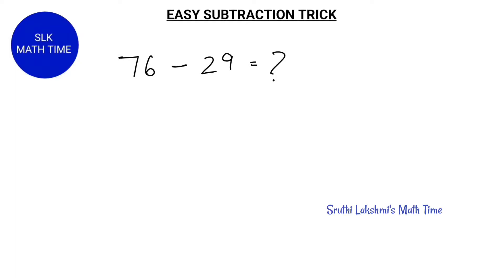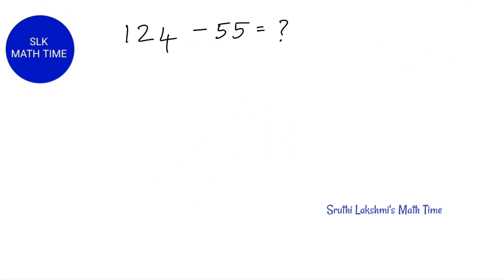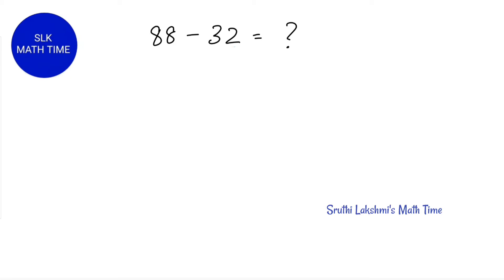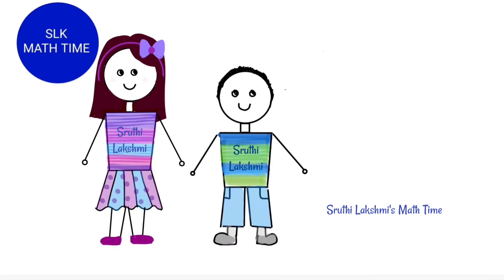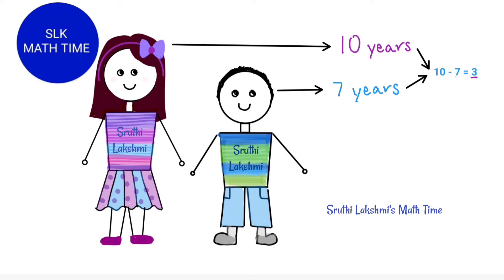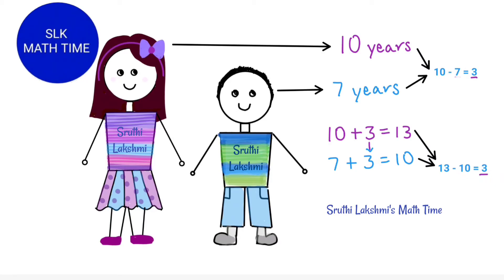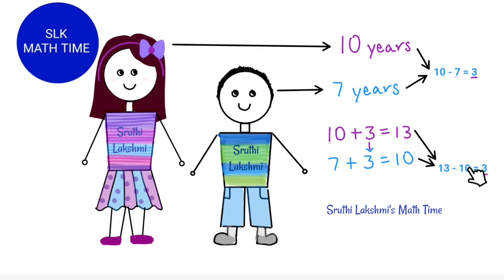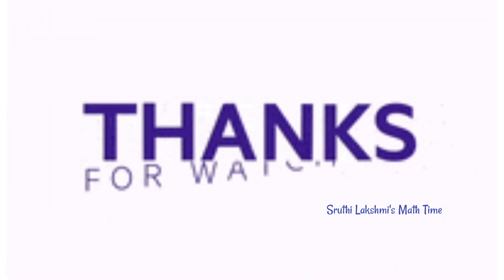Easy Subtraction Trick | Subtraction without borrowing | Fast Way to Subtract in seconds/Math tricks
In this video, we will learn subtraction in a very easy way without borrowing | Subtraction tricks without borrowing